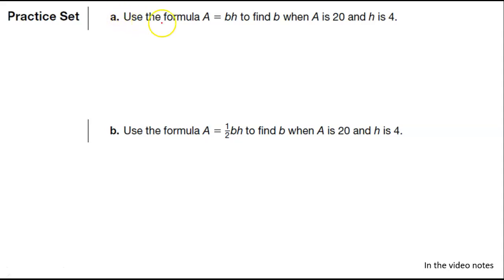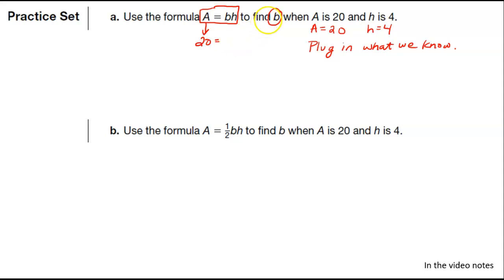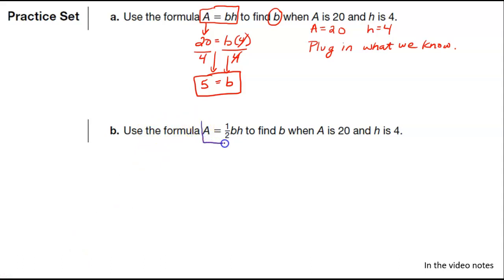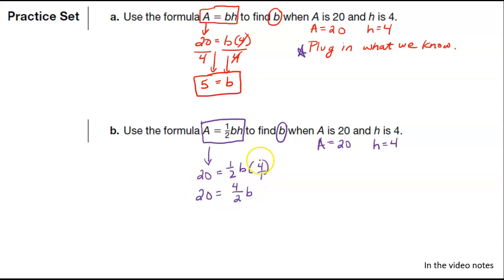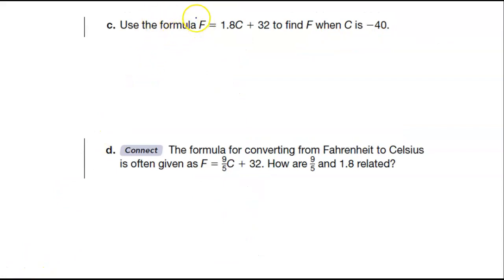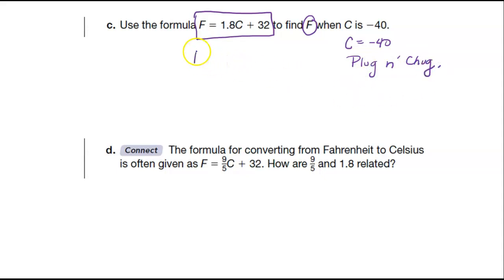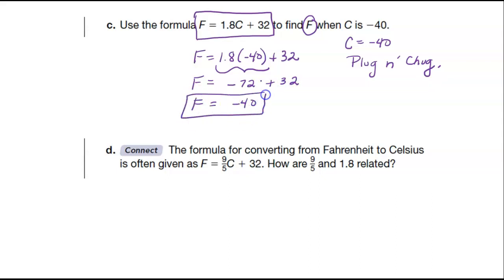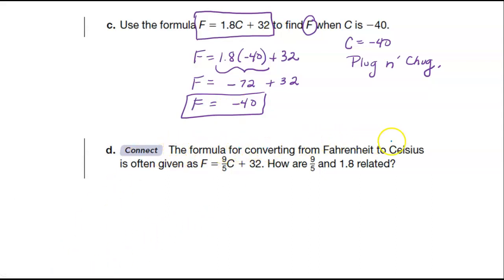Lesson 108 Practice Set Video